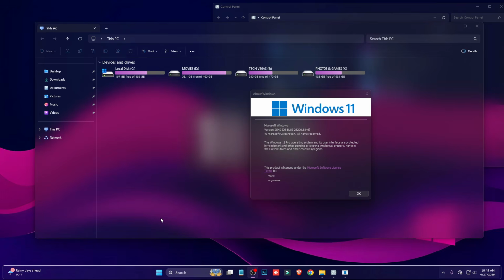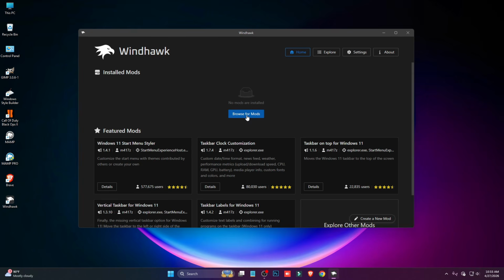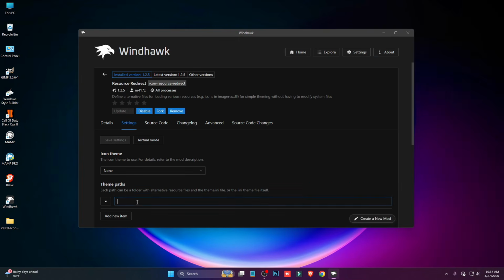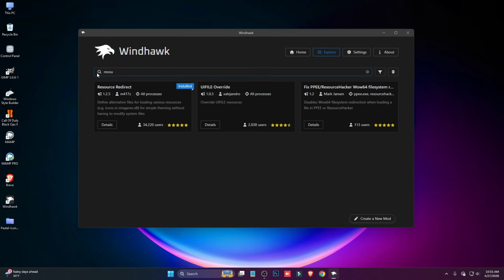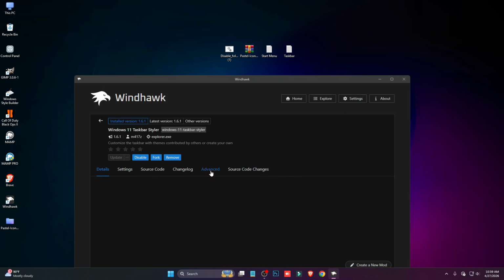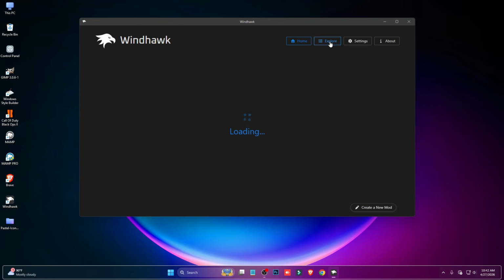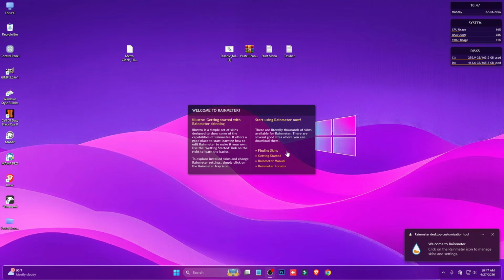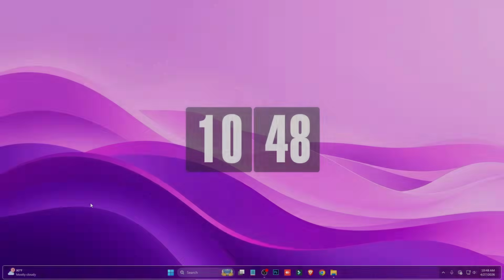Give Windows 11 an Elegant Look with Windhawk & Rainmeter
Windows 7 Style Start Menu for Windows 11 | Customization Guide

Transform your boring Windows 11 desktop into a clean, modern, and truly elegant setup using Windhawk + Rainmeter! In this video, I’ll show you step-by-step how to customize your system with beautiful UI tweaks, transparent effects, and minimal widgets.

Using powerful tools like Windhawk (for deep system customization) and Rainmeter (for stunning desktop widgets), you can completely redesign your Windows experience beyond the default look. These tools are widely used by the community to modify the Start Menu, Taskbar, and add aesthetic widgets to your desktop.

What You’ll Learn:

Make your Taskbar clean & stylish
Customize Start Menu & File Explorer
Add elegant Rainmeter widgets (clock, system info, etc.)
Apply transparency & blur effects
Create a minimal and aesthetic desktop setup

 Whether you're going for a minimal setup, glass UI, or a modern aesthetic desktop, this guide will help you achieve a premium look easily.

 Tools Used:
Windhawk
Rainmeter
Custom skins & mods
Wallpaper (link below)

⚠️ Note: Always download mods and skins from trusted sources and customize carefully.